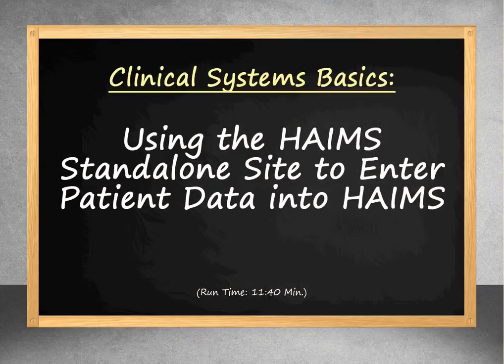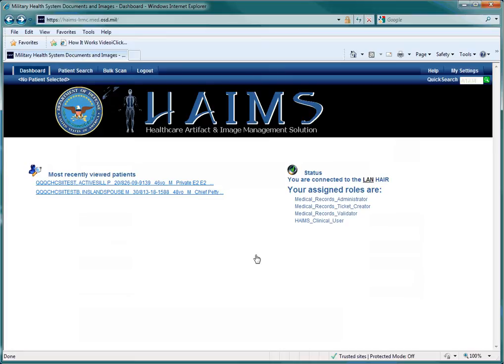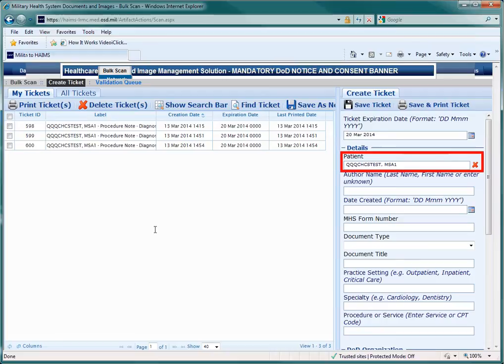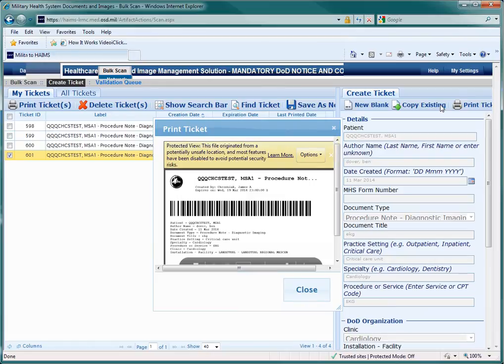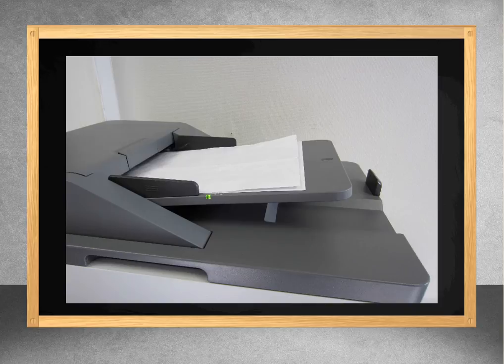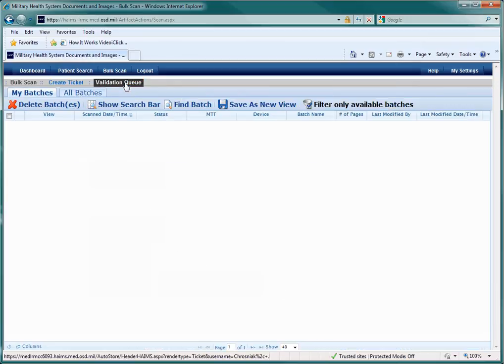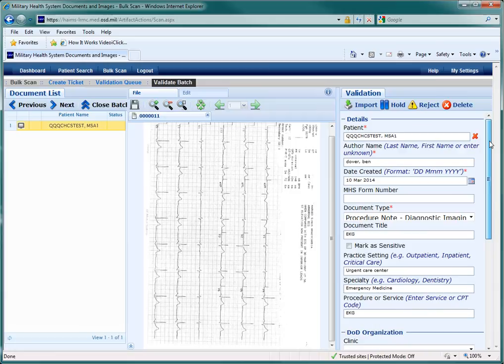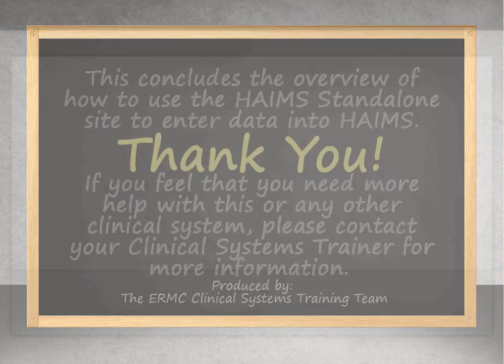Clinical Systems Basics: Using the HAIMS Standalone Site to Enter Patient Data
This video demonstrates how to use the HAIMS standalone website to create tickets, scan, validate and import artifacts into HAIMS.  It focuses on Bulk Scanning but is a good reference for anything to do with the HAIMS standalone website.